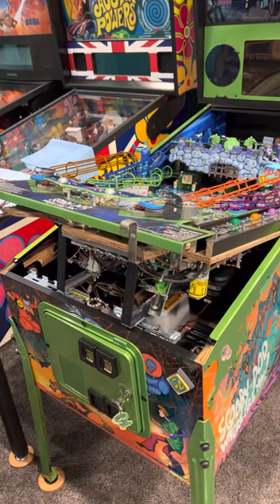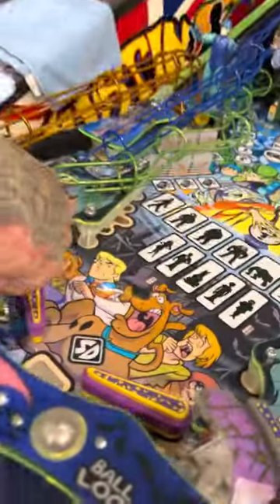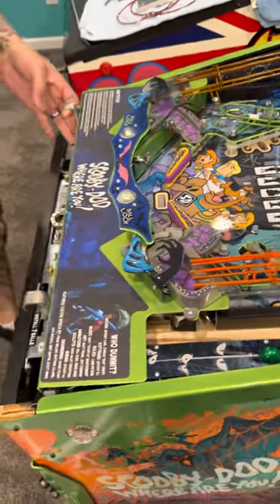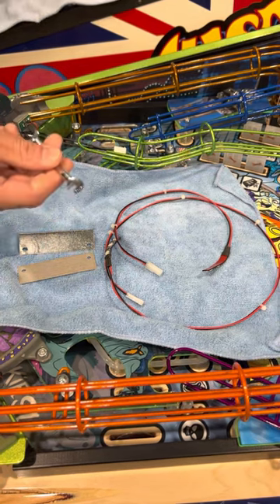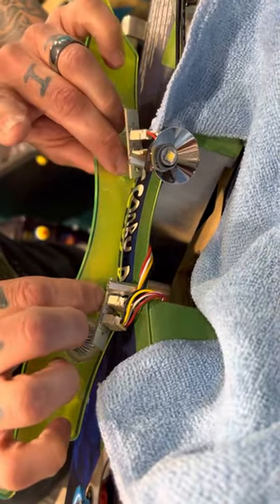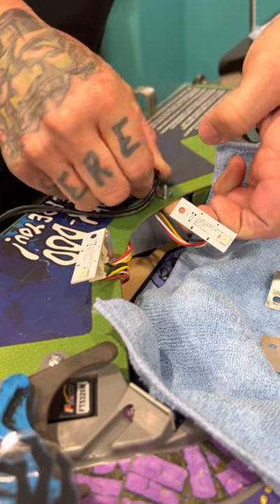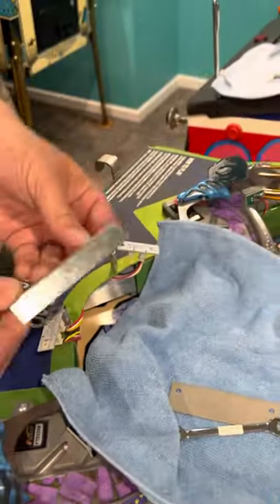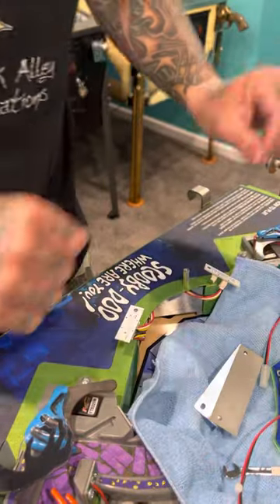Spooky Doo Apron mod install part 1